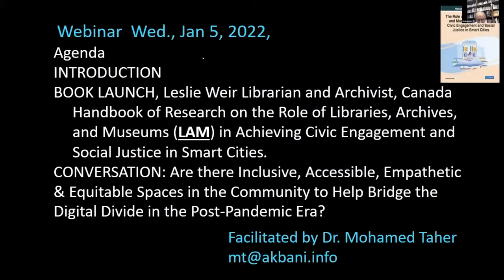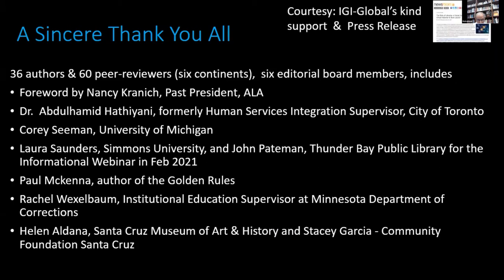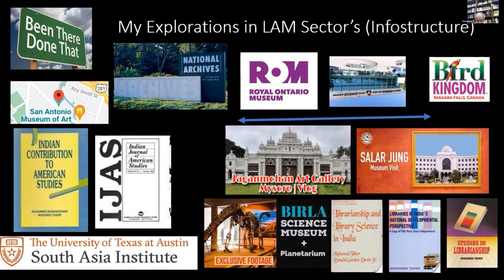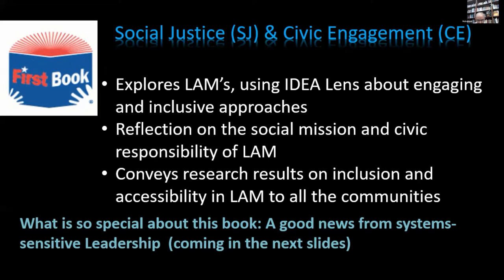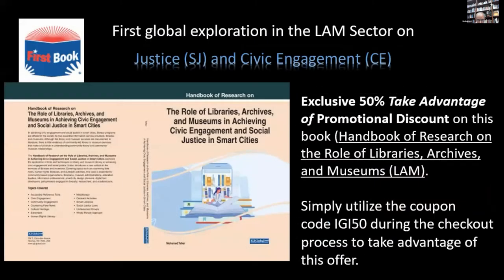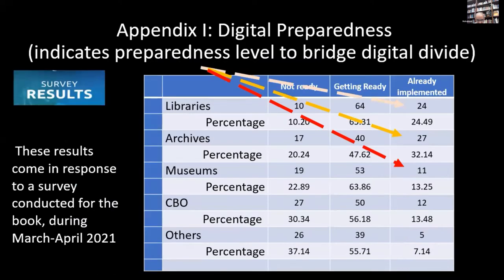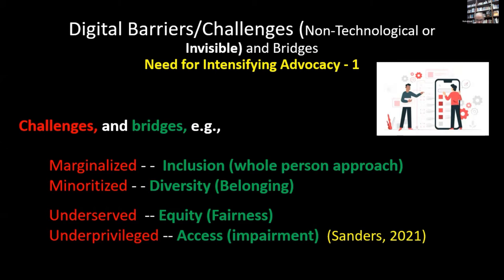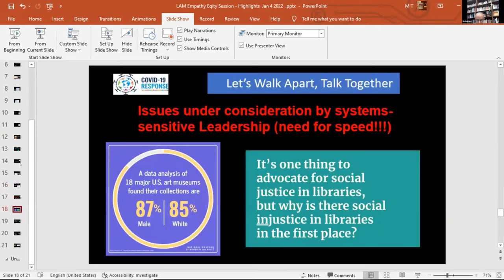The Role of Libraries in Social Justice and Civic Engagement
Celebrate the launch of Dr. Mohamed Taher’s title, the Handbook of Research on the Role of Libraries, Archives, and Museums in Achieving Civic Engagement and Social Justice in Smart Cities, with his discussion with librarians on the importance and role of libraries and more in attaining civic engagement and social justice. Interested in Dr. Taher’s title?

In achieving civic engagement and social justice in smart cities, literacy programs are offered in the society by three essential information service providers: libraries, archives, and museums. Although the library and museum services are documented in literature, there is little evidence of community-led library or museum services that make a full circle in understanding community-library, community-archive, and community-museum relationships.

Handbook of Research on the Role of Libraries, Archives, and Museums in Achieving Civic Engagement and Social Justice in Smart Cities: